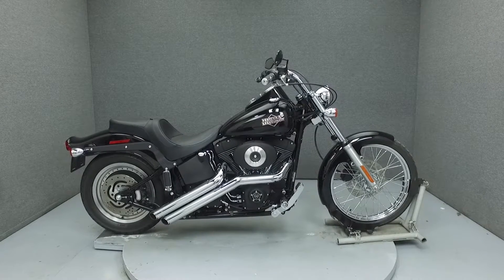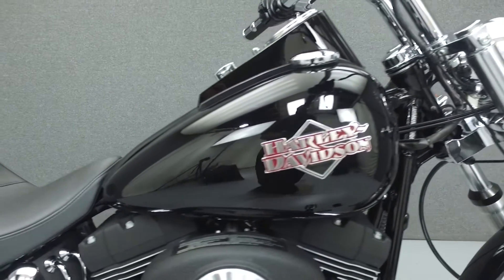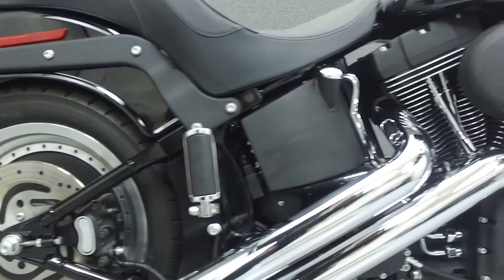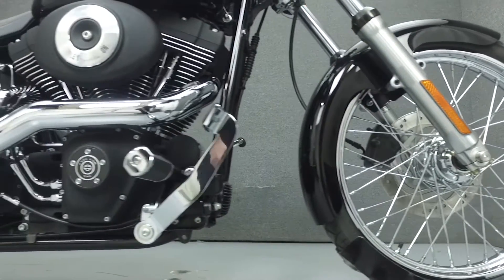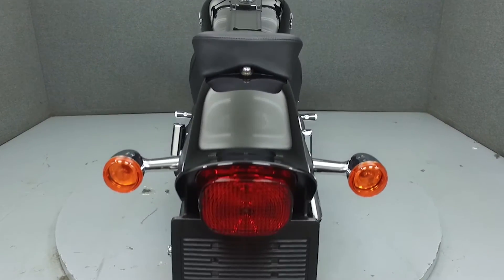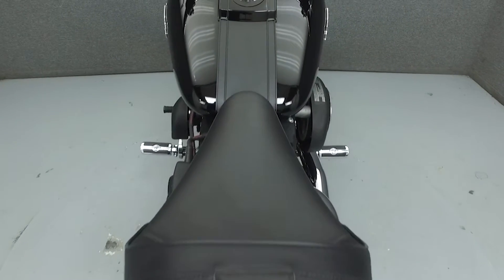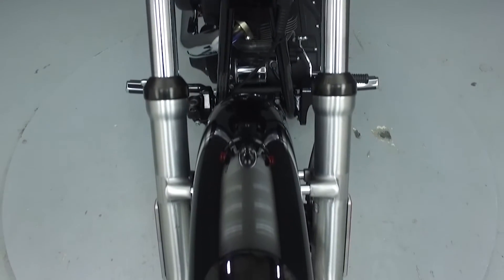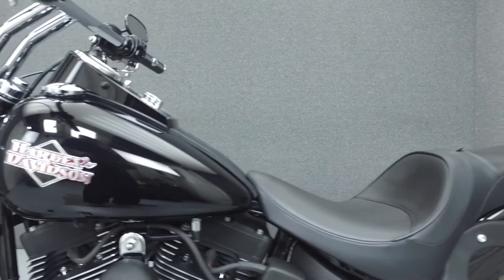2005 HARLEY DAVIDSON FXSTBI SOFTAIL NIGHT TRAIN - National Powersports Distributors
This Harley-Davidson Softail Night Train has been upgraded with a Vance & Hines exhaust, high flow air intake, aftermarket handlebars, Harley accessory grips and foot pegs, Drag Specialties seat, and an aftermarket front fender.  Powered by an 88 cu/in v-twin engine with a 5-speed transmission, the Night Train puts out 78 foot-pounds of torque at 3200 rpm. It has a seat height of 26.8" and a dry weight of 672 lbs.